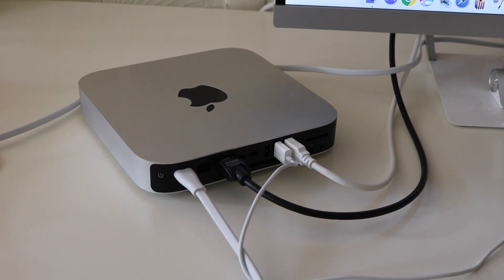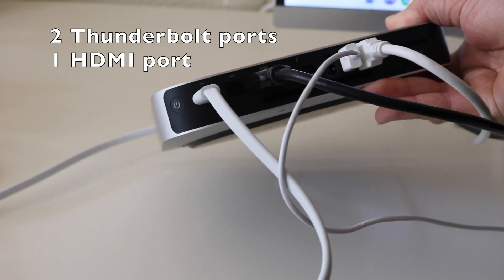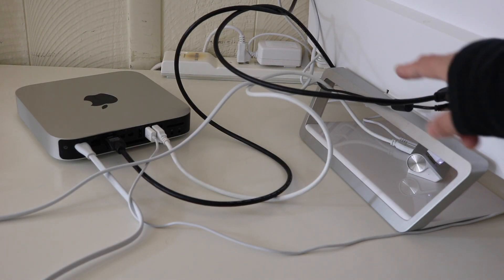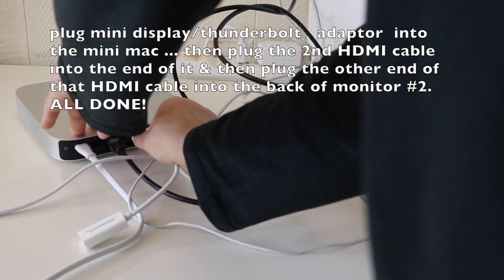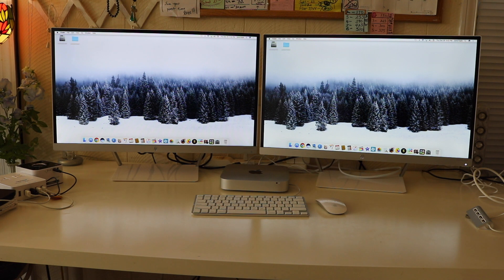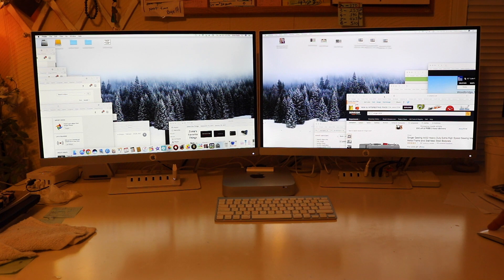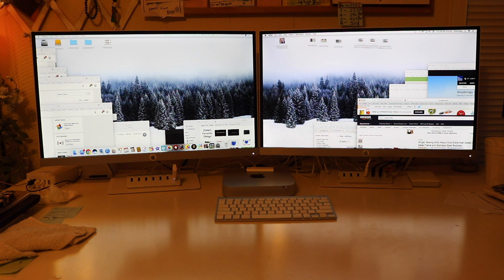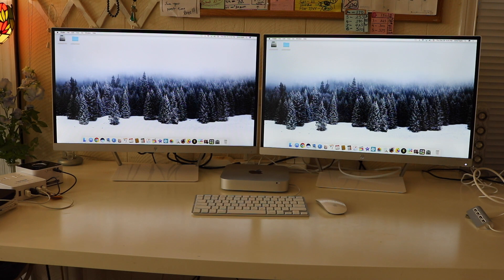How to Hook up 2 Monitors to A Mini Mac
How to Hook up 2 Monitors to A Mini Mac ✅ get id HRE
- or HERE -- "CURVED" -- ❤️ Thunderbolt) to HDMI Adapter
10 port aluminum USB hub

  a participant in the Amazon Services LLC Associates Program —

                                               Zona kayla